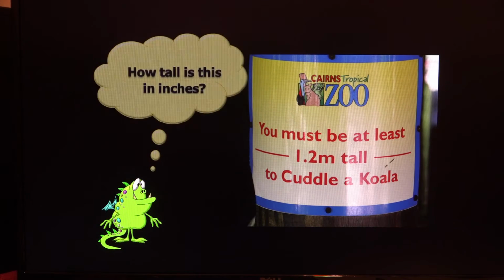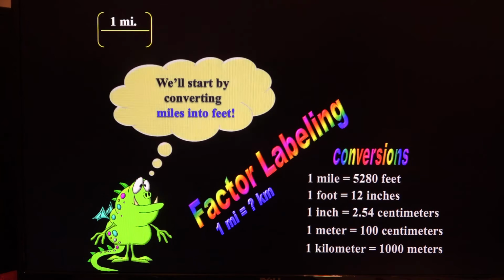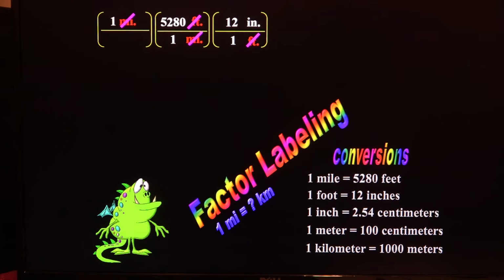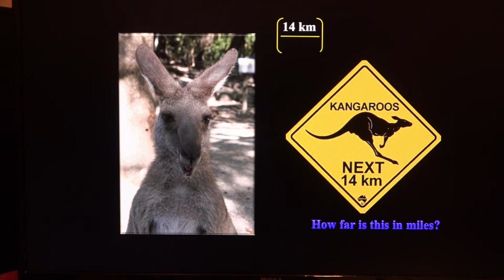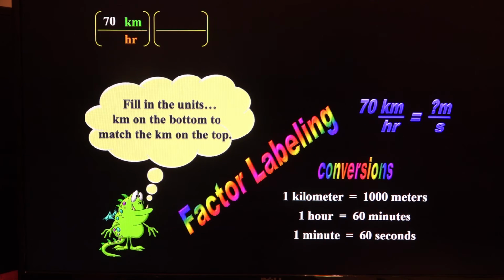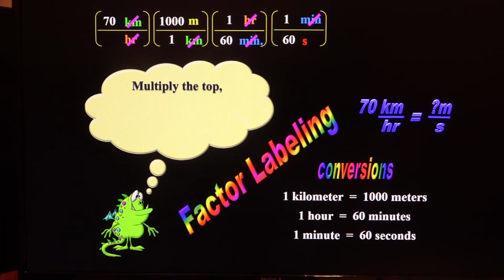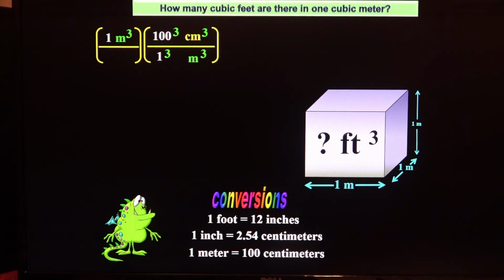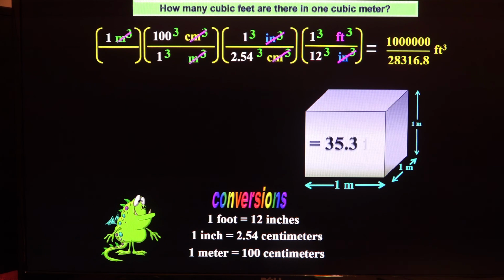Dimensional Analysis - A Step-by-Step showing how to do Conversions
How tall are you in meters?  This would need you to convert your height in feet to meters.  How do we set up an easy fool proof conversion?  This step-by-step method will teach you how to do any conversion.